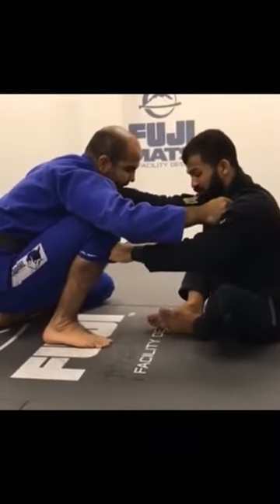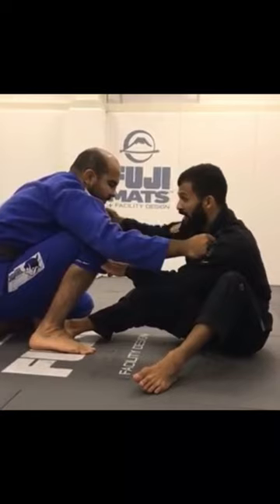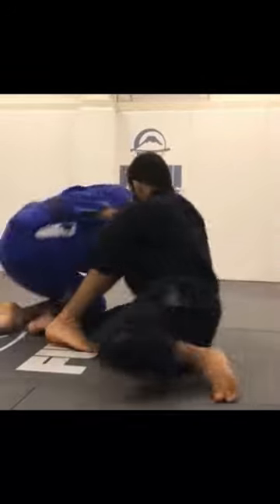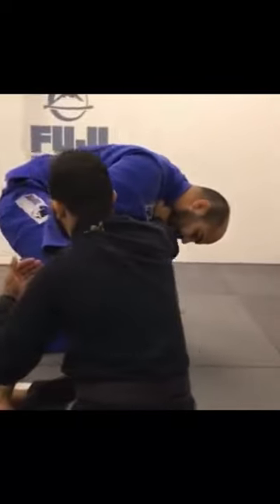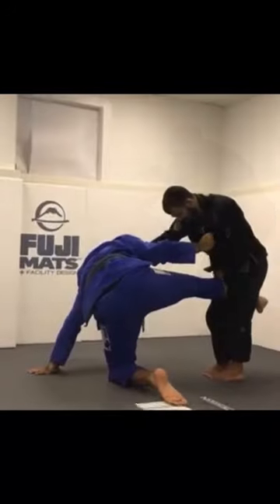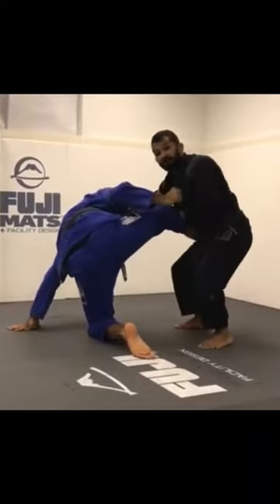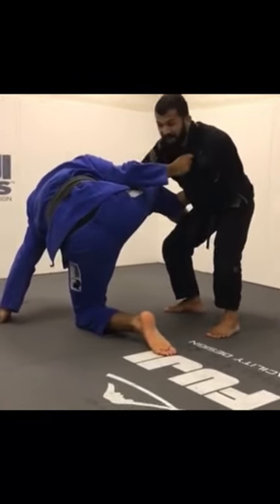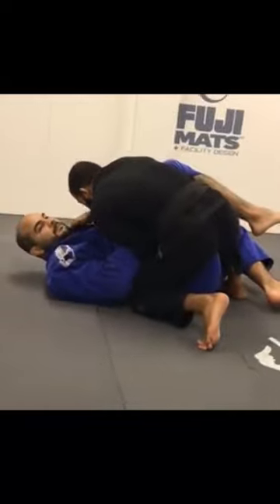Collar Drag by Bruno Malfacine